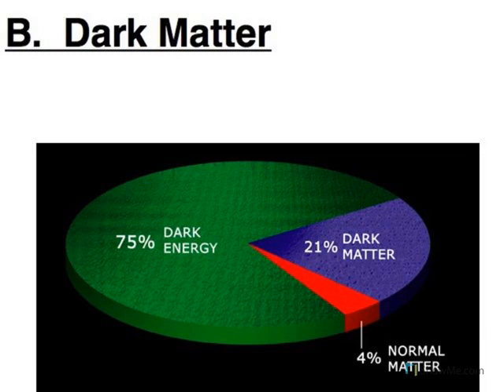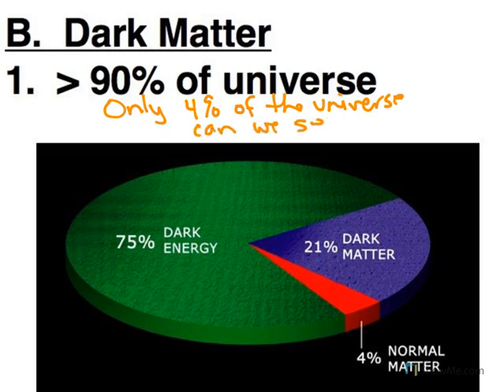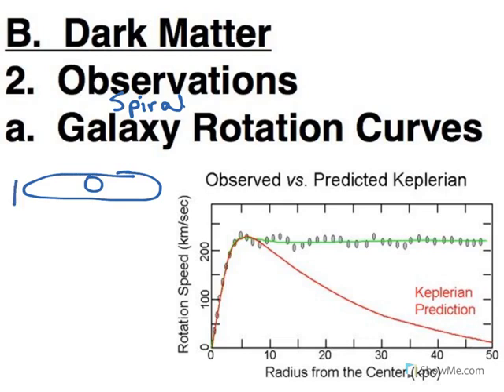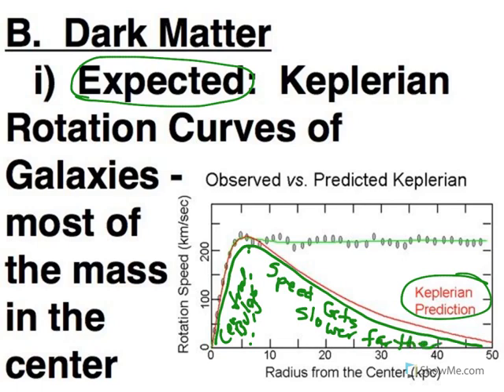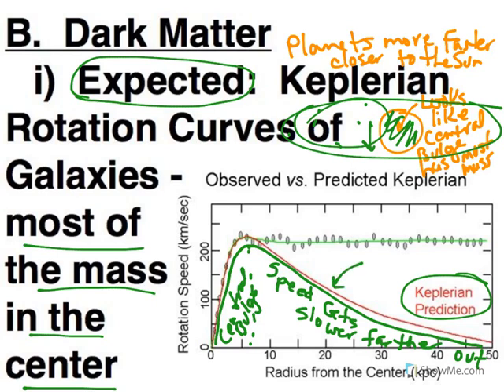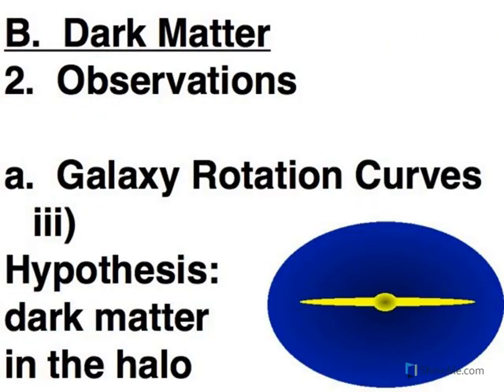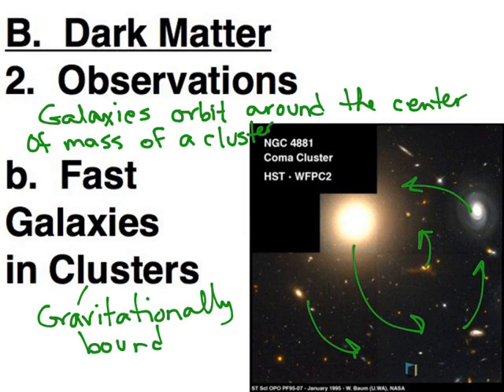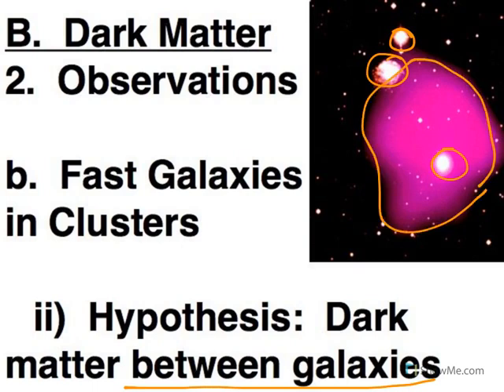Dark Matter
Evidence for material that has mass but can't be seen.